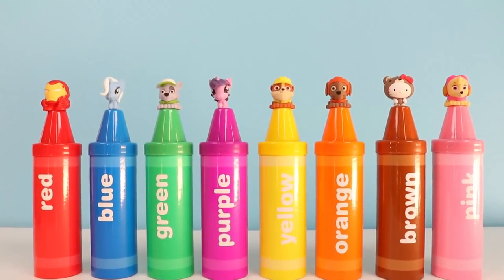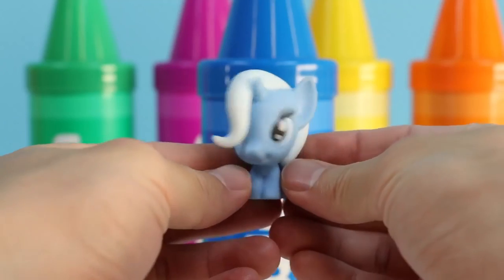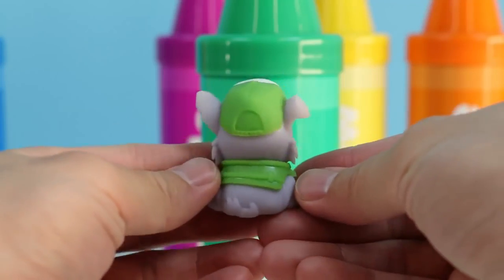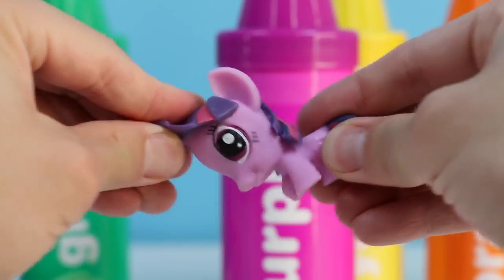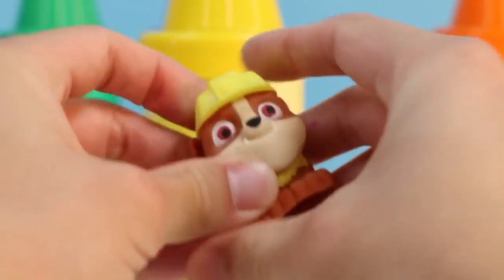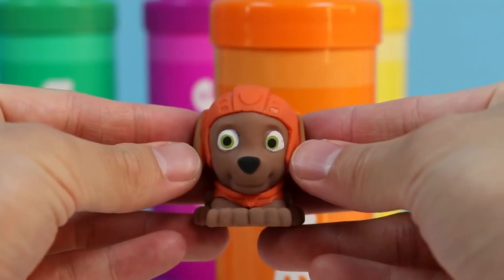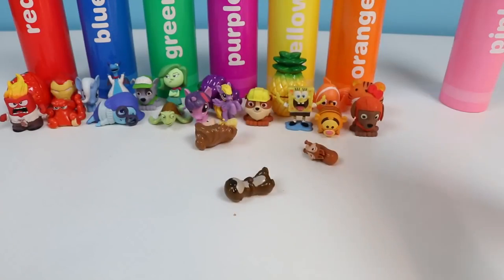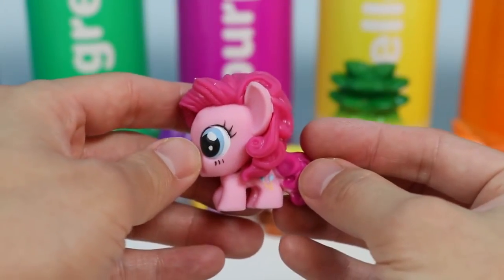Learn Colors with Giant Rainbow Surprise Crayons Paw Patrol FashEms Surprise Toys!